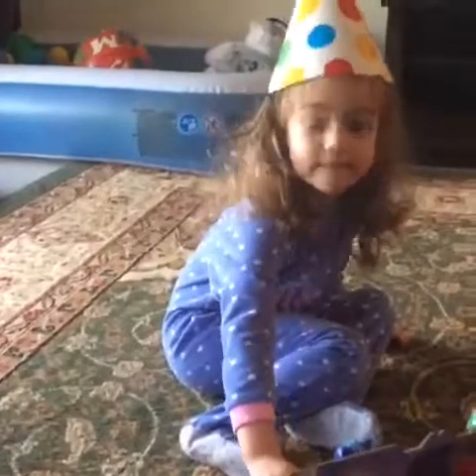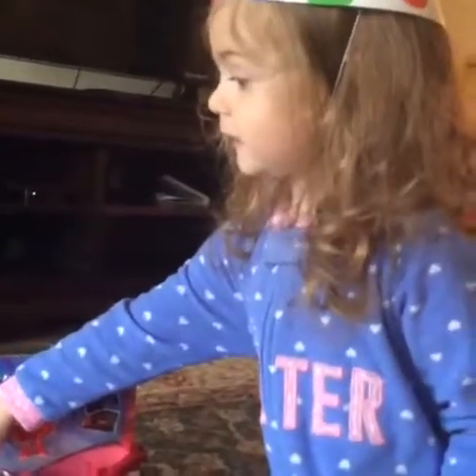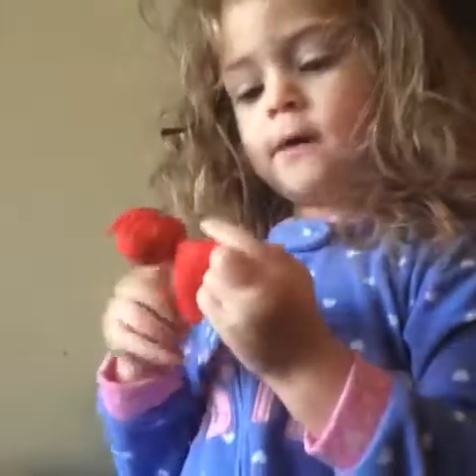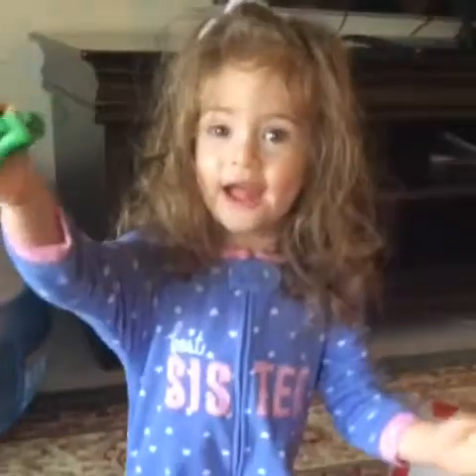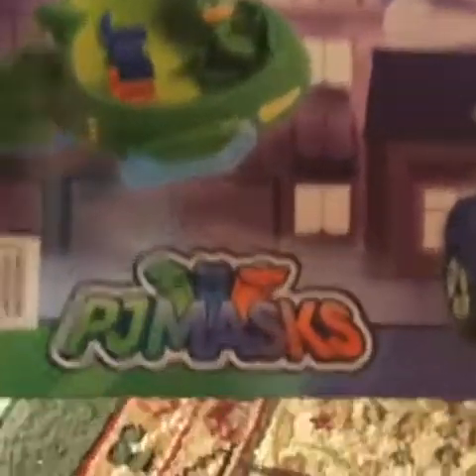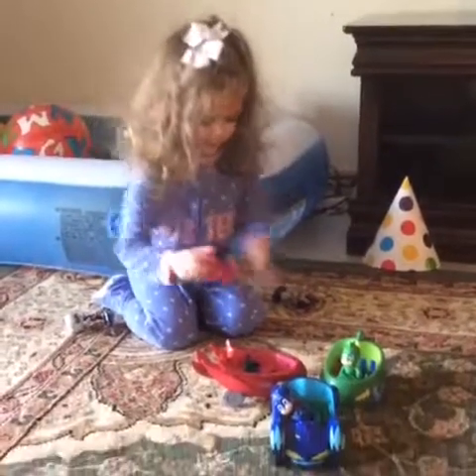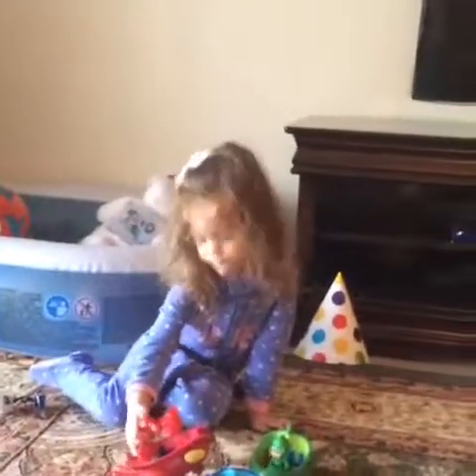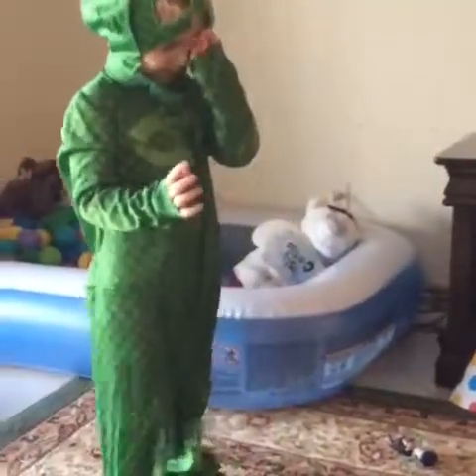PJ Masks Ultimate Hero Vehicle Set and Gekko Costume - Laney & Zachy 06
Laney gets a new PJ Masks Ultimate Vehicle Set and Gekko costume. Toddler has fun dressing up as Gekko from the PJ Masks and opens the PJ Masks Ultimate Vehicle Set. Family builds a tower/hero base from Fisher-Price mega blocks.  The real fun begins when destruction takes charge and Laney and her wild baby brother reek havoc on the fortress.  It is all about new toys and family fun.